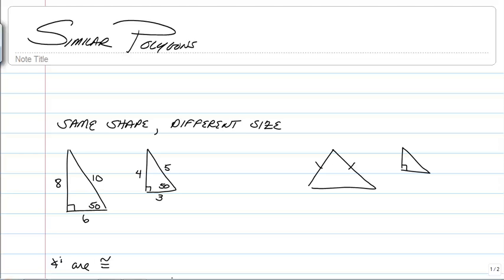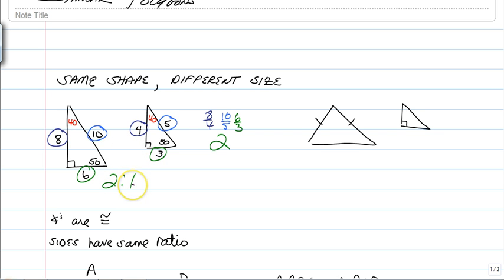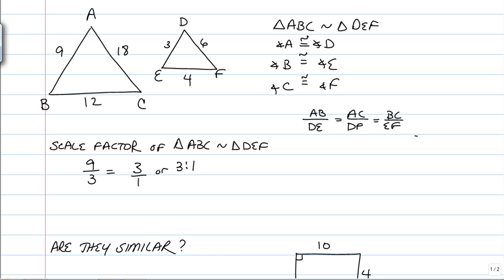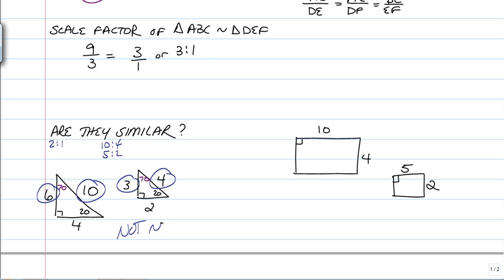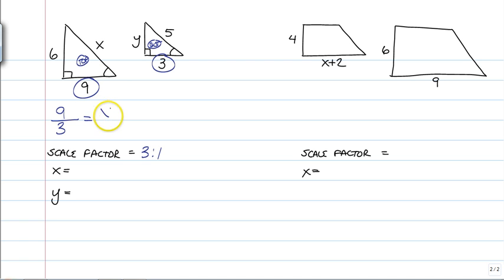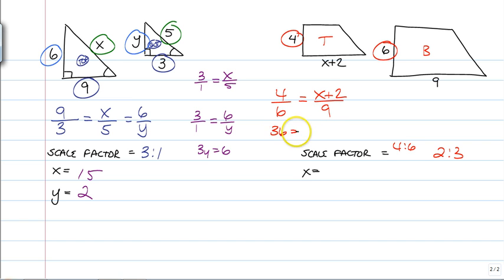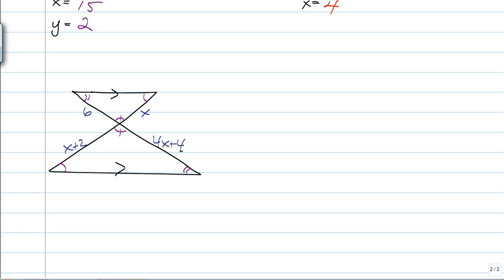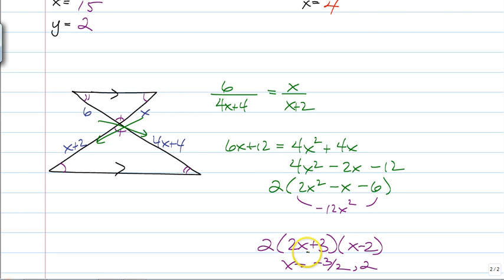GeoC7Day2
Similar Polygons